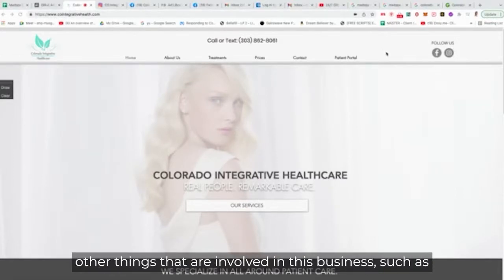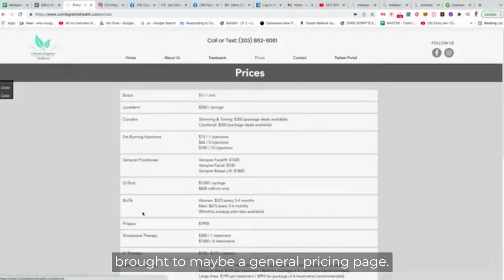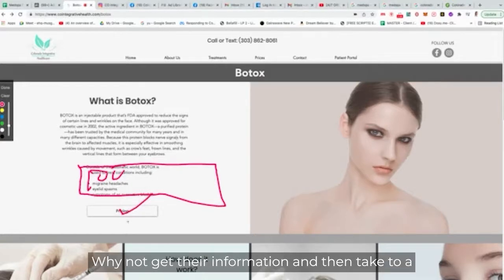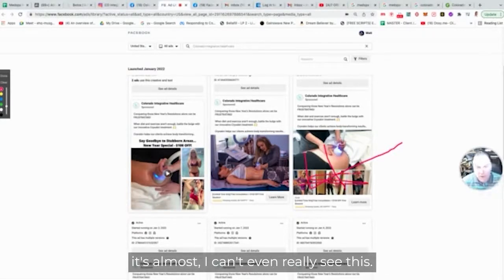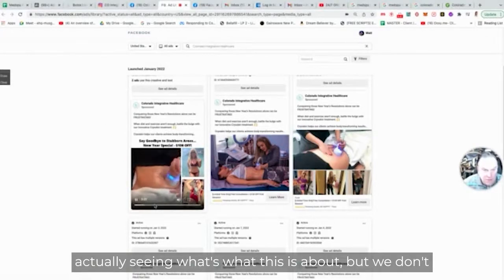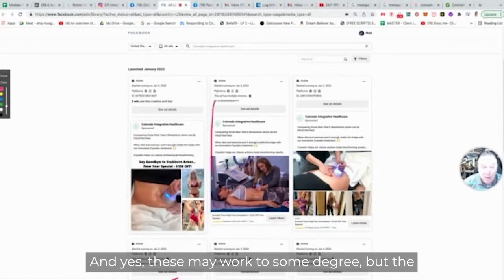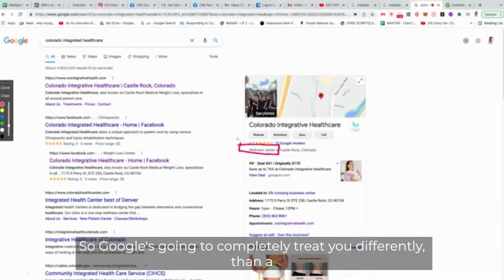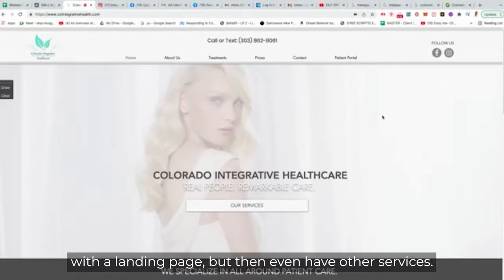171 - How to double your medspa sales in the next 90 days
Plans starting at only $199/mo

med spa marketing ideas
medspa advertising
medspa marketing
med spa digital marketing
med spa branding
medspa content ideas
med spa marketing case study
spa marketing companies
medical spa
best med spa marketing company